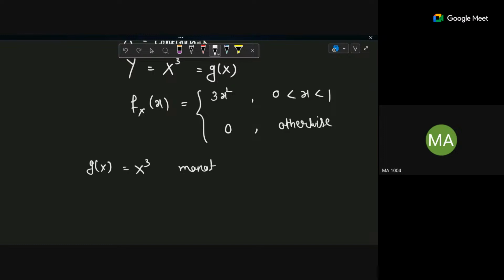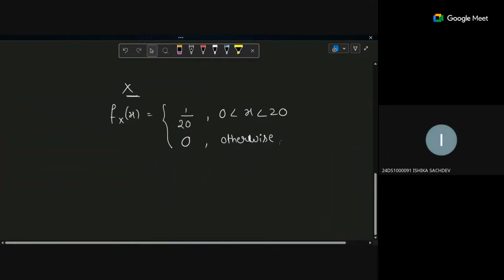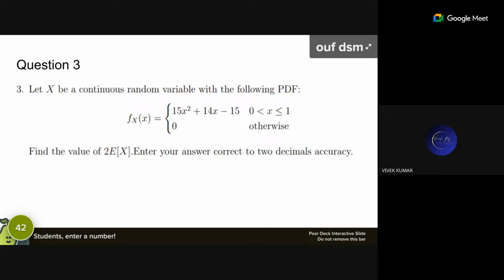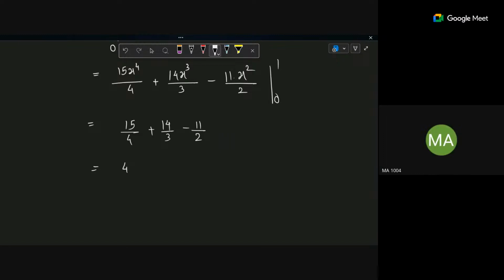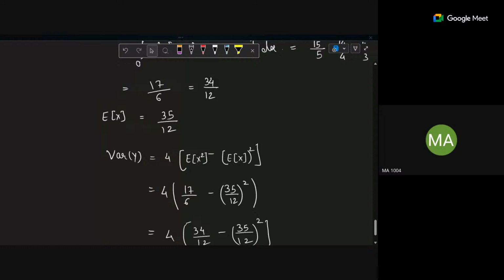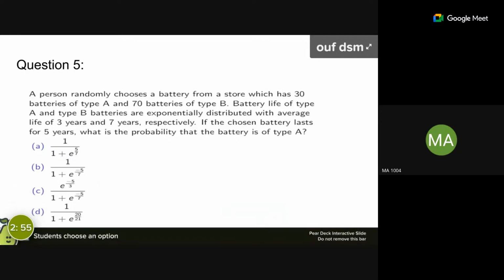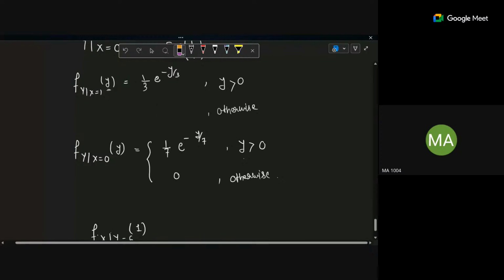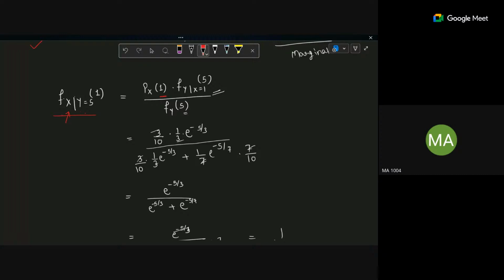Week-5 Solve With Us Session